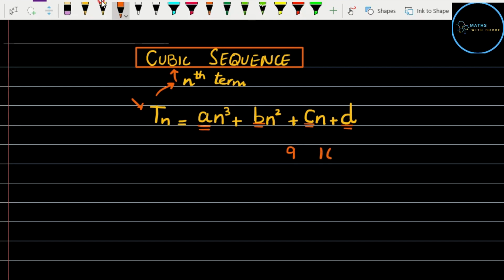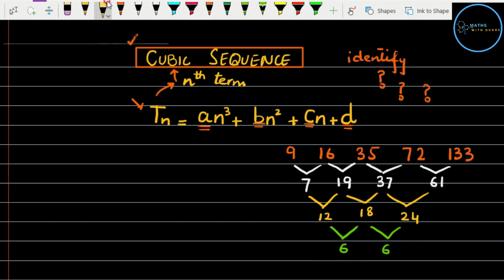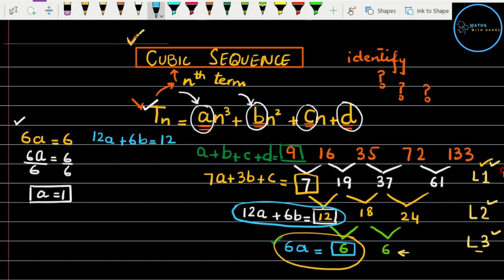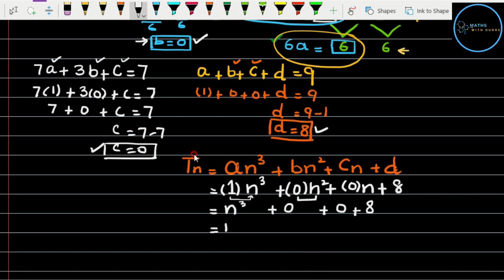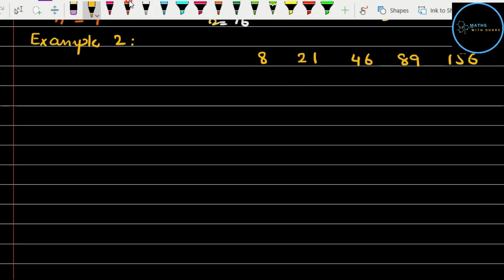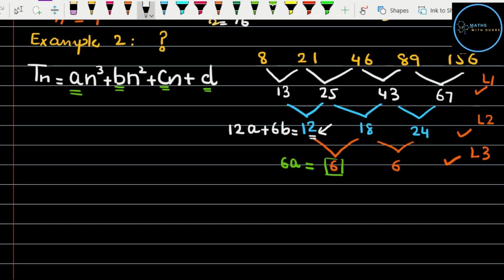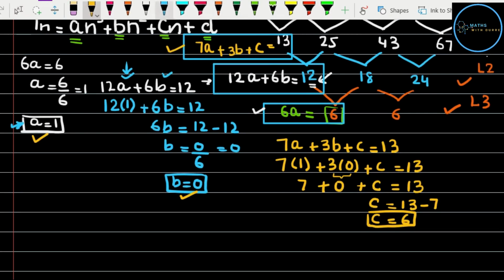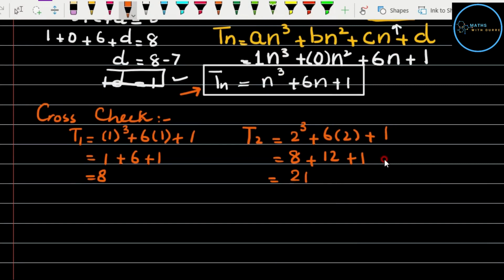CUBIC SEQUENCE | IGCSE | Maths with Durre